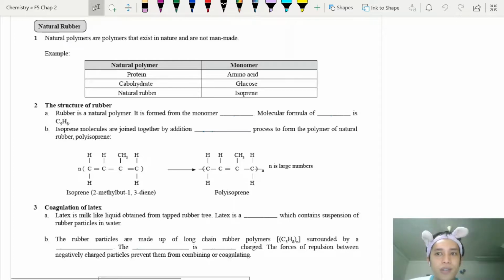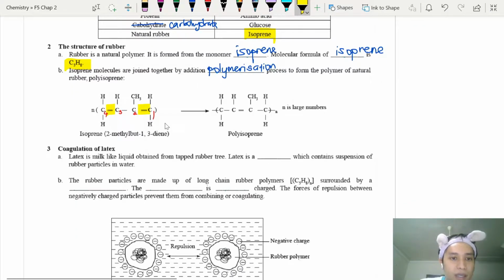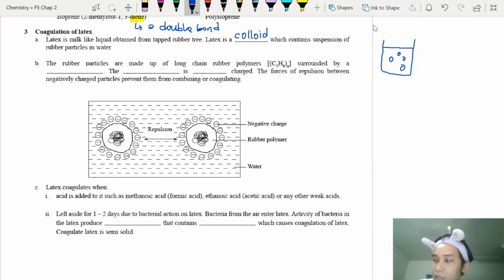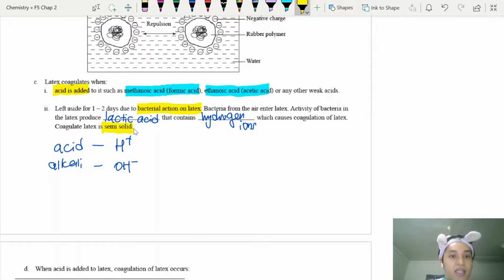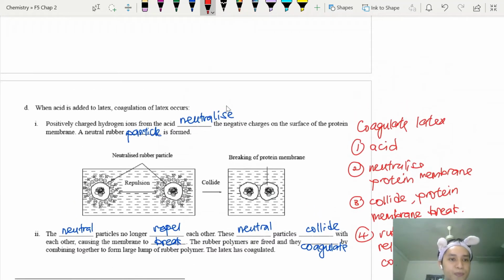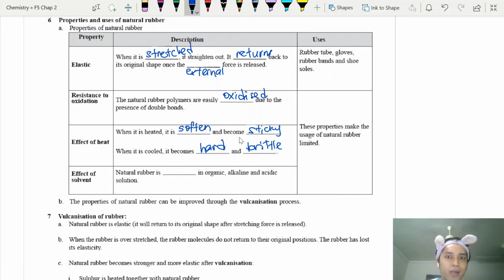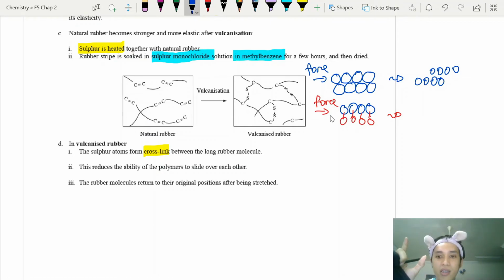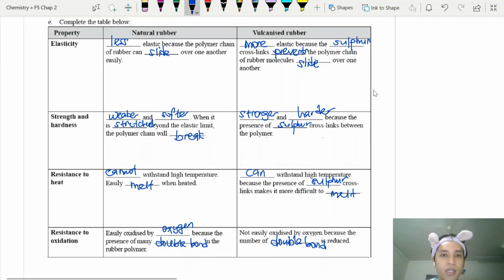SPM Form 5 Chemistry 2.9 Natural Rubbers